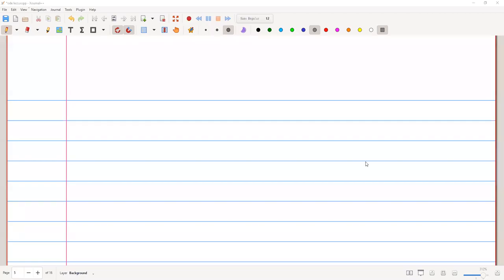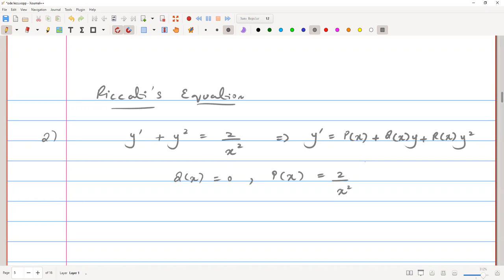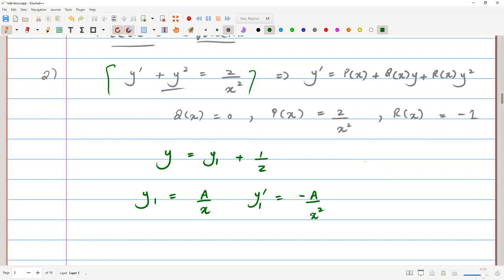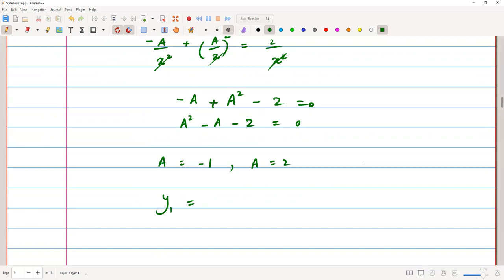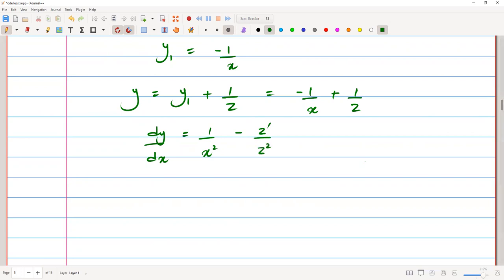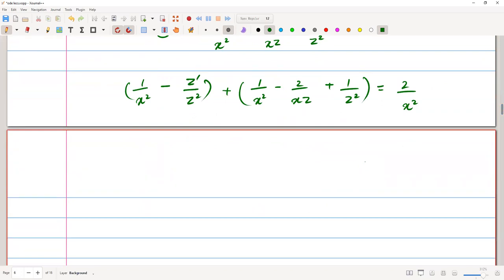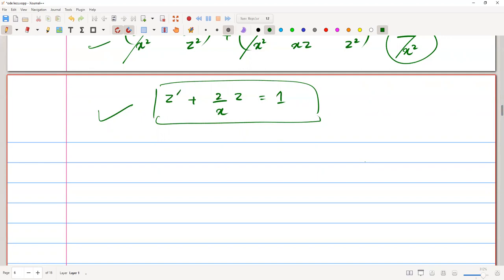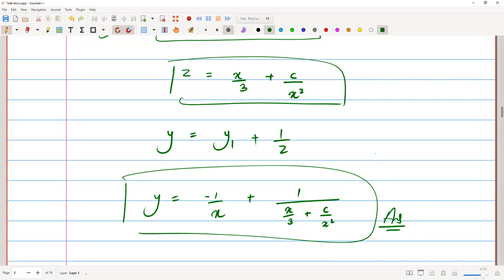Riccati Equation Solved Example